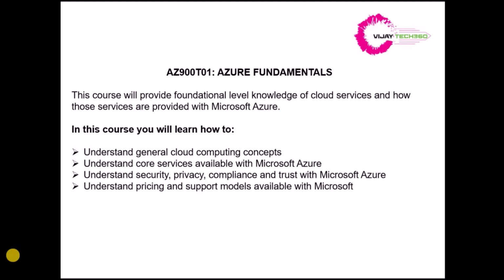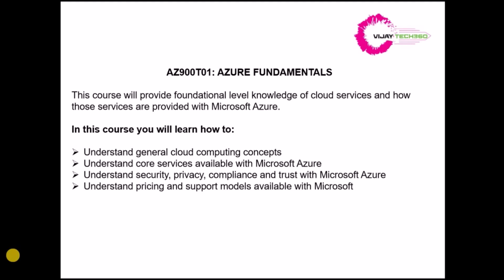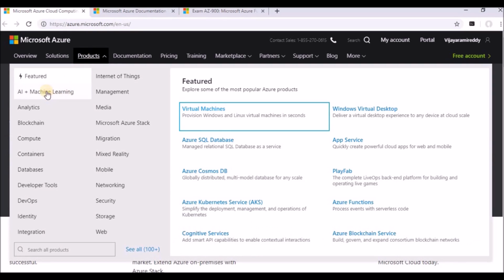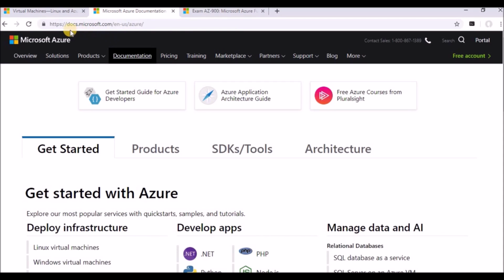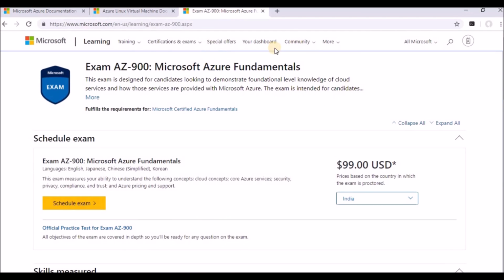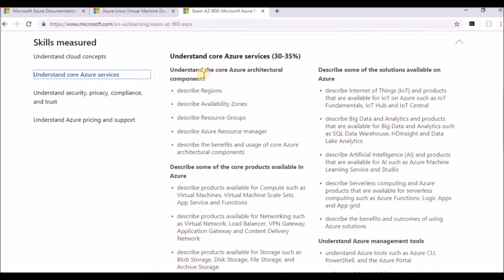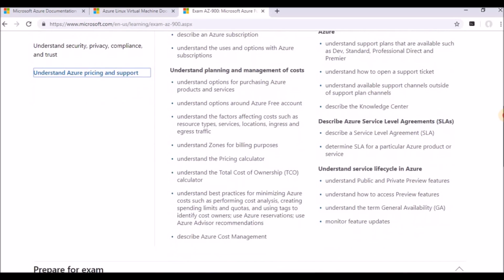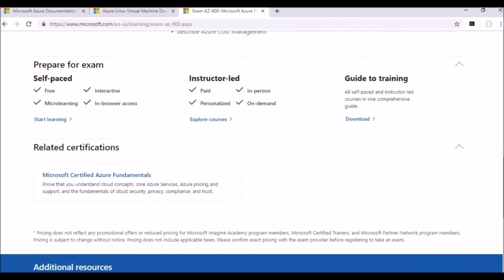AZ-900 Fundamentals Microsoft Azure Fundamentals AZ900 1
See AZ-900 Fundamentals course to gain more insights into Azure Cloud Services. To read the same content from Microsoft official website visit below link :